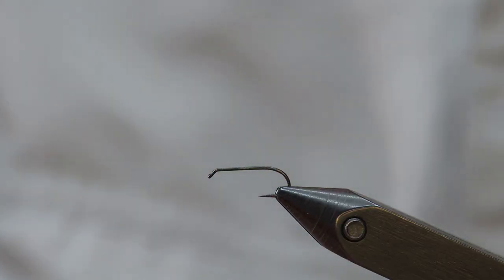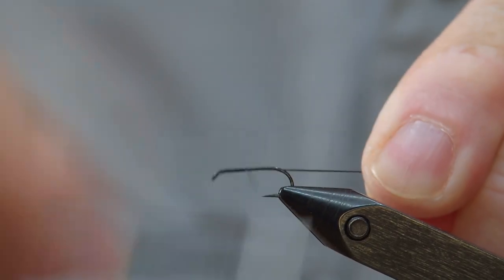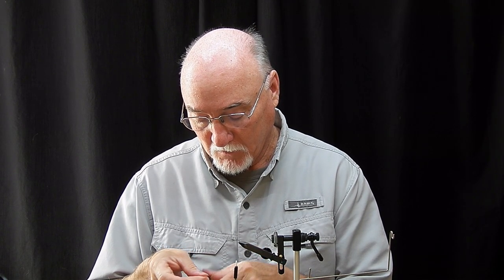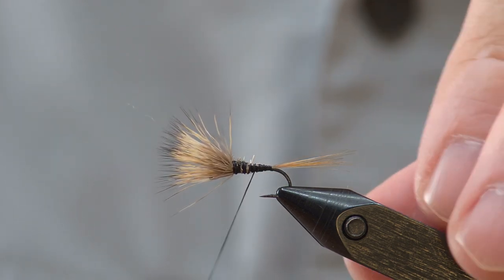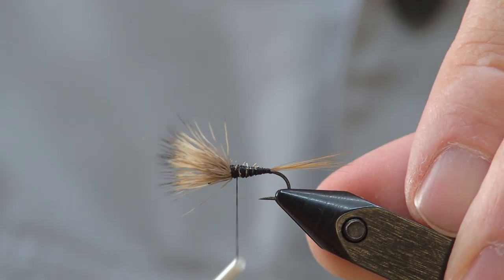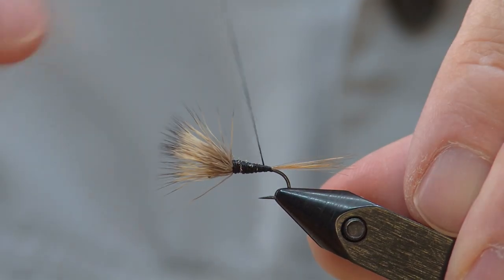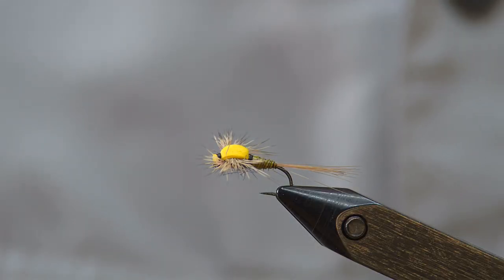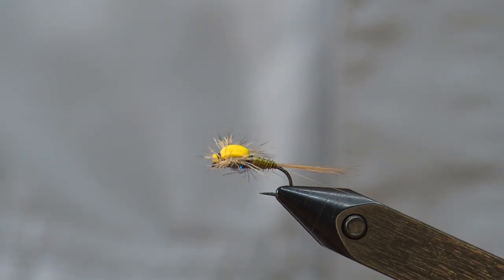Split hair wing dun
This is a highly visible, long-floating dry fly designed to float in the surface film. The foam which splits the deer hair wing makes it a highly visible fly, and the silhouette is a classic mayfly or caddis imitation. This is a killer panfish fly.